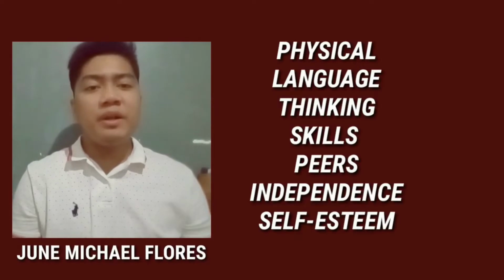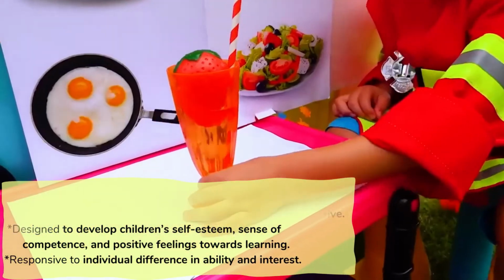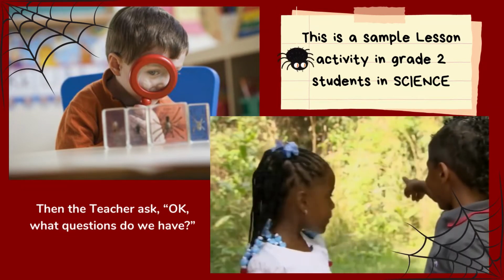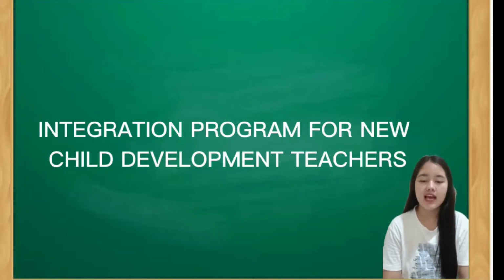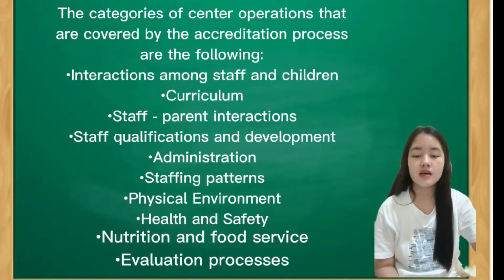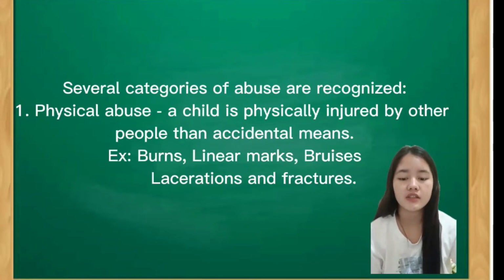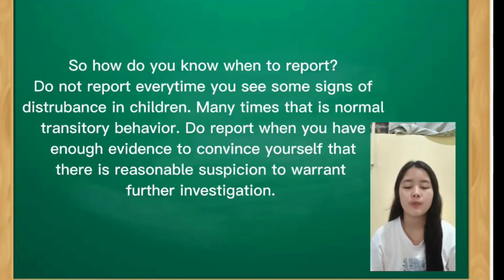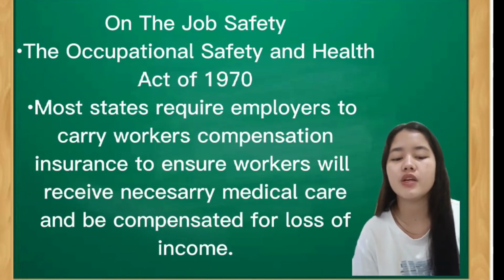PLANNING: PRIMARY SCHOOL CHILDREN (Group4)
Management in Early Childhood Education Program
TOPICS
II: PROGRAMS
D. Planning: Primary School Children
1. Review of Developmental Characteristics - June Michael
2. Characteristics of a developmentally appropriate program - Daisy Reeh
a. Primary School
b. After-school and enrichment programs
E. Maintaining Program Quality
1. Local and International Standards – Lea Kim
-DepEd ECCD Council, NAEYC, Accrediting Agencies

Learning Outcome
•Describe the major development of children between the age of 6-12
•List the components of the developmentally appropriate programs for older children
•Identify and explain the standards of quality